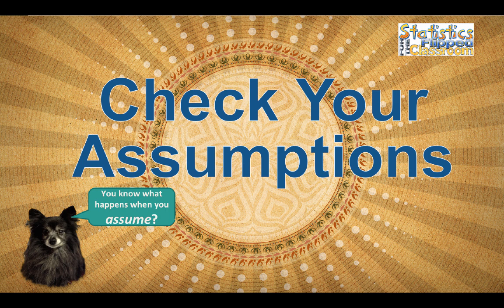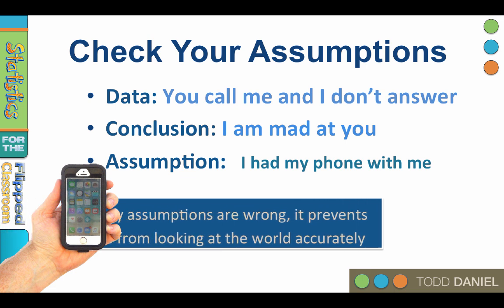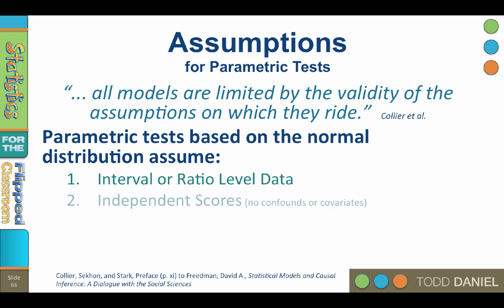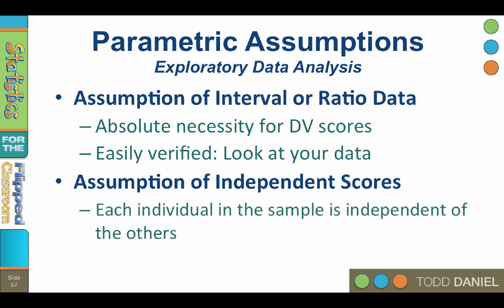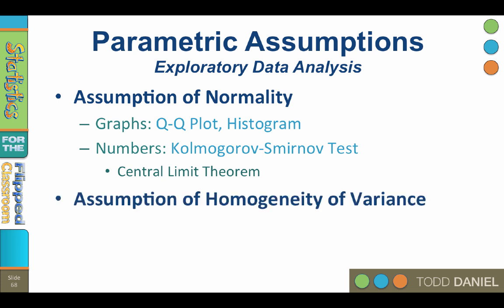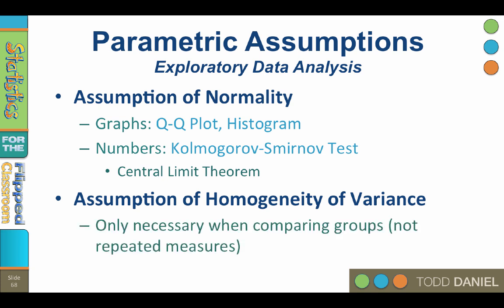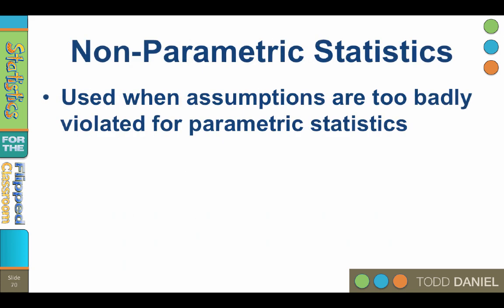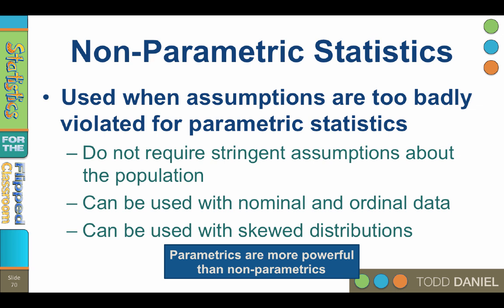Check Your Assumptions – The Test Assumptions of Statistical Testing (8-12)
You know what happens when you assume? If your assumptions are wrong, it prevents you from looking at the world accurately. Parametric inferential statistics are built on certain assumptions about the data. And if those assumptions are violated, the conclusions based on those assumptions are going to be incorrect, as well. We learn about the assumptions of interval or ratio data, independent scores, normality, and homogeneity of variance, and why we should check our assumptions.

This video teaches the following concepts and techniques:
Introduction to assumptions of statistical tests for hypothesis testing